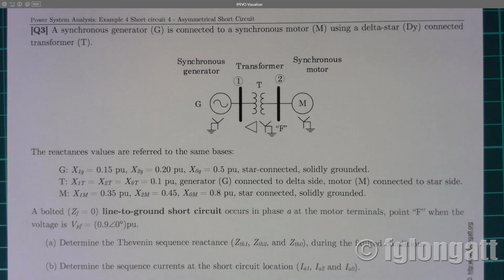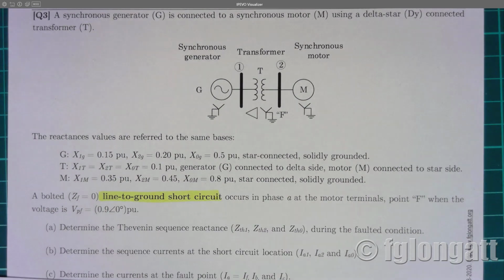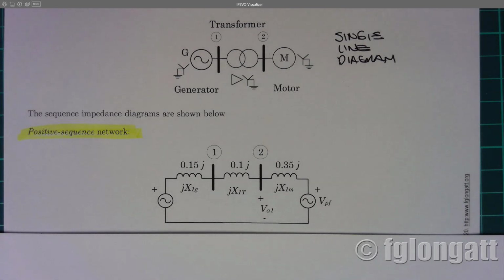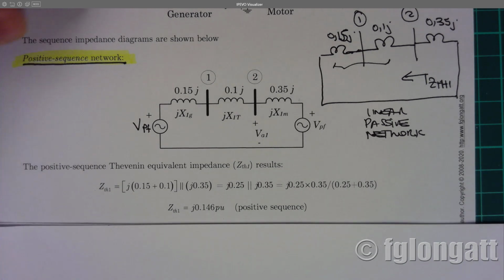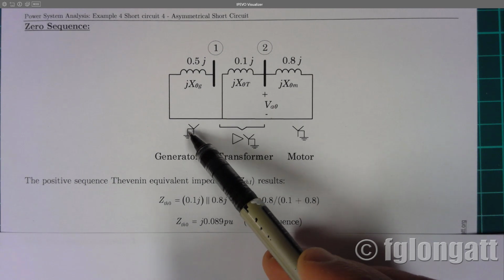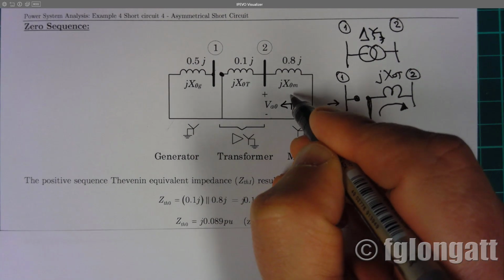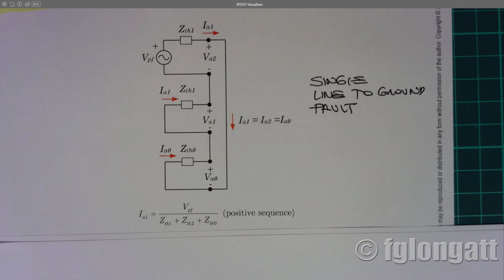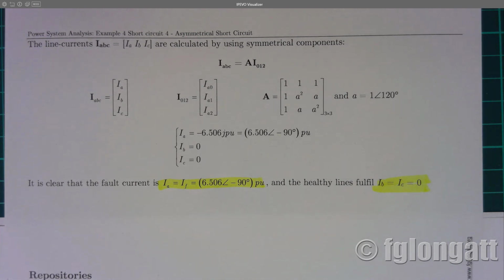Example 4 Symmetrical Fault Calculation Example 3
A synchronous generator (G) is connected to a synchronous motor (M) using a delta-star (Dy) connected transformer (T).

The reactances values are referred to the same bases:
G: X1g = 0.15 pu, X2g = 0.20 pu, X0g = 0.5 pu, star-connected, solidly grounded.
T: X1T = X2T = X0T = 0.1 pu, generator (G) connected to delta side, motor (M) connected to star side.
M: X1M = 0.35 pu, X2M = 0.45, X0M = 0.8 pu, star connected, solidly grounded.
A bolted (Zf = 0) line-to-ground short circuit occurs in phase a at the motor terminals, point “F” when the voltage is Vpf = (0.90)pu.
(a) Determine the Thevenin sequence reactance (Zth1, Zth2, and Zth0), during the faulted condition.
(b) Determine the sequence currents at the short circuit location (Ia1, Ia2 and Ia0).
(c) Determine the currents at the fault point (Ia = If, Ib, and Ic).